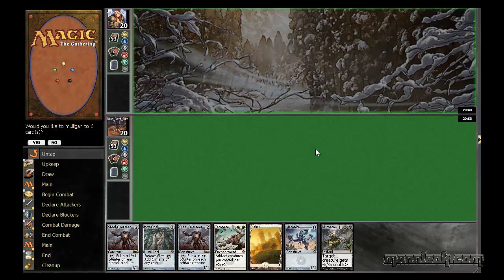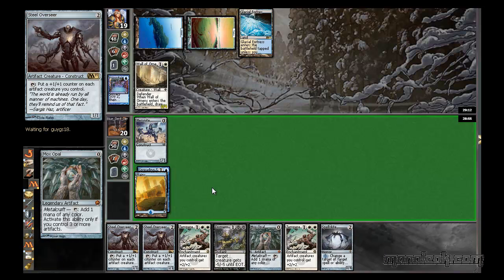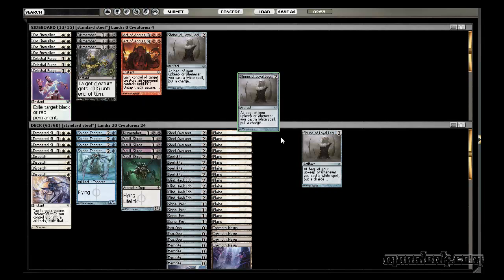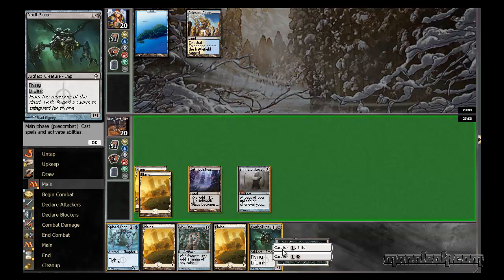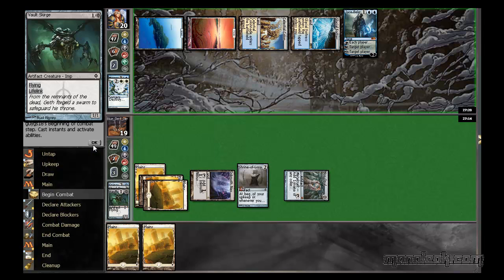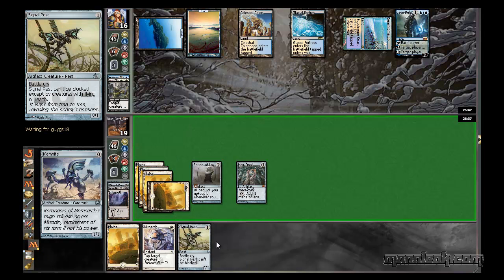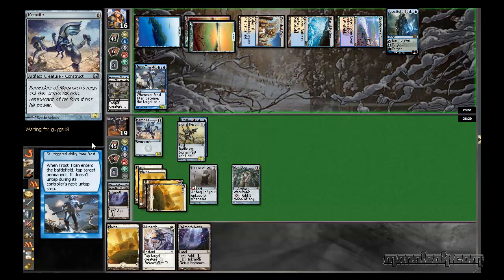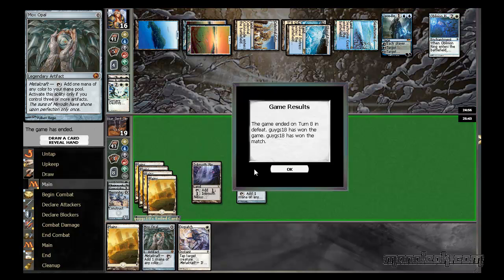Meta Testing with Matteo - Tempered Steel vs UW - Round 1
Part of a potential series coming up, the full article and decklist can be found here: